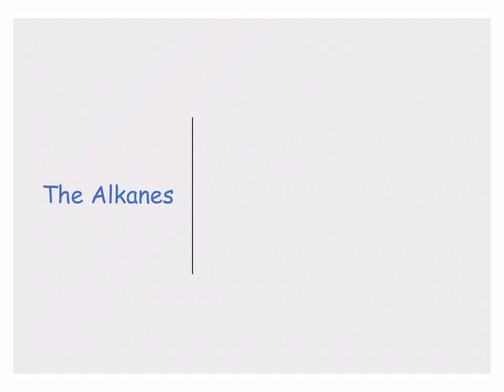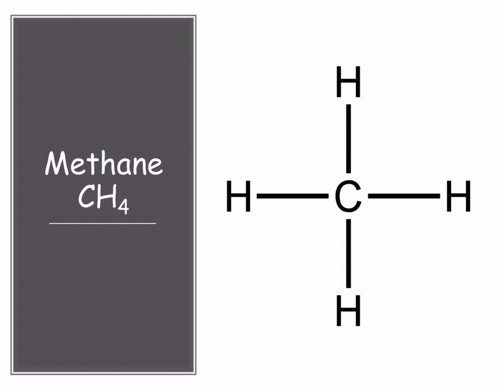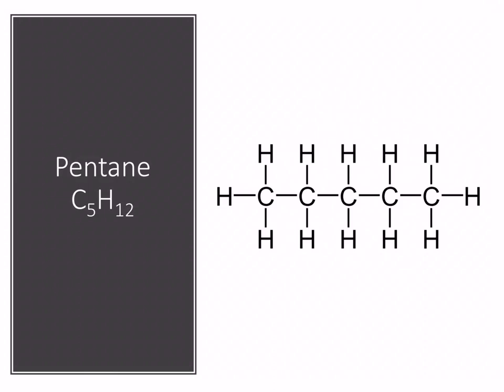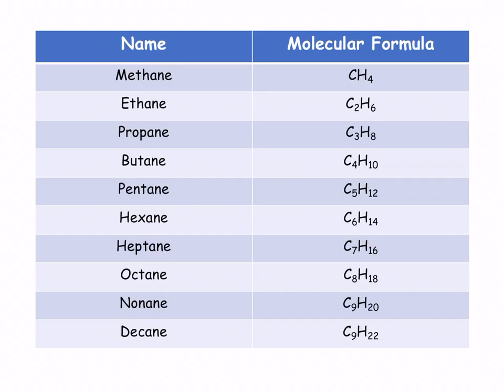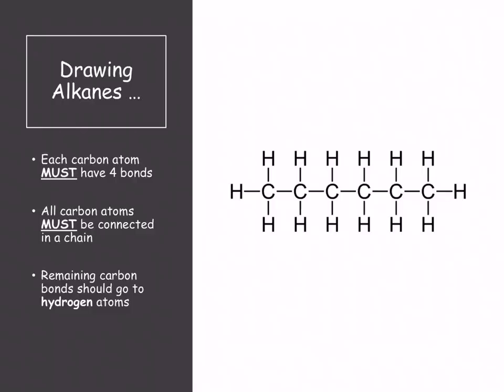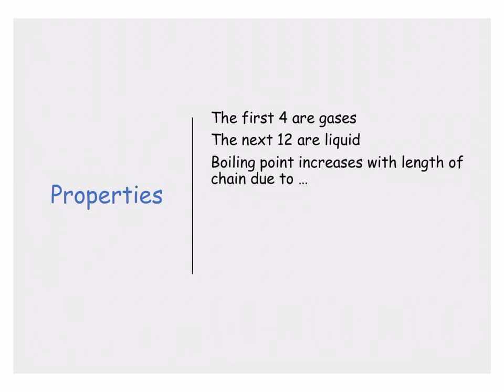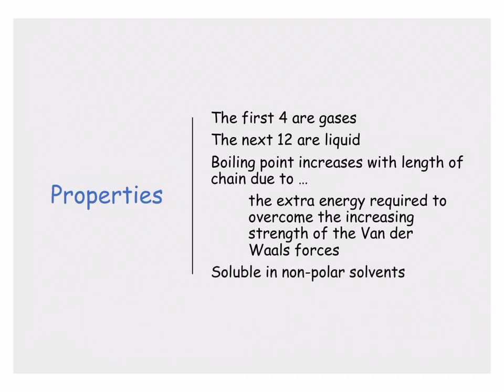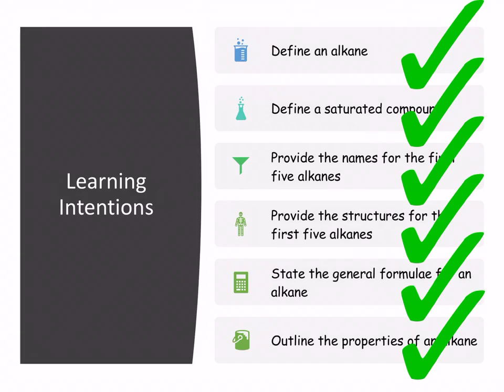Fuels and Heats of reaction: the alkanes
Explaining the alkanes